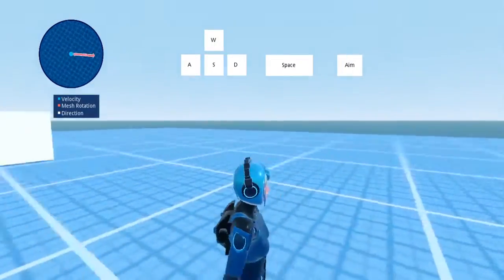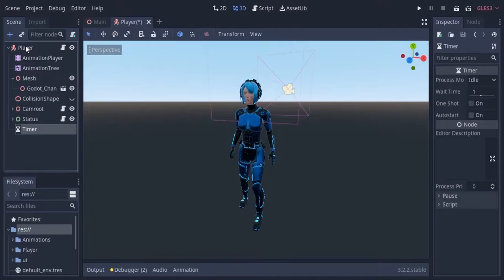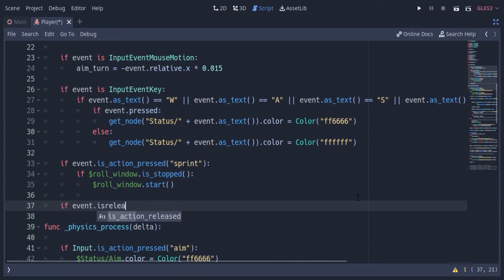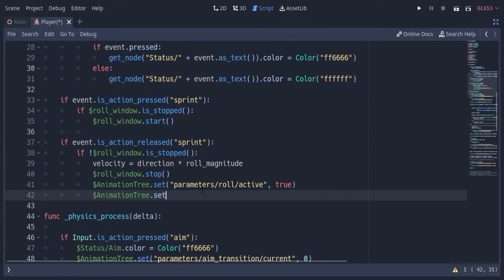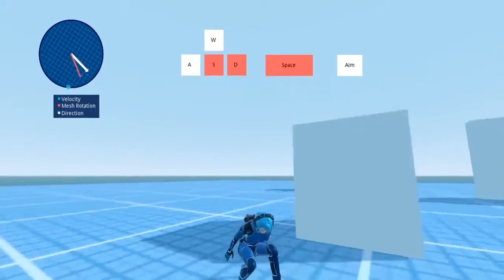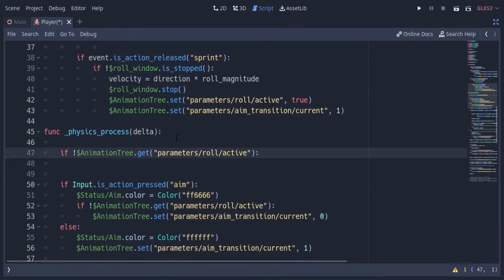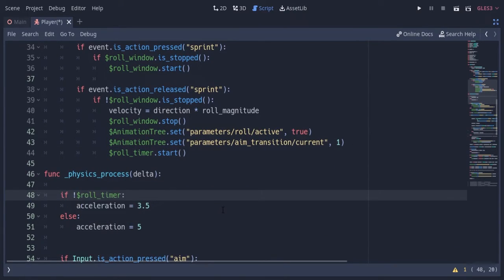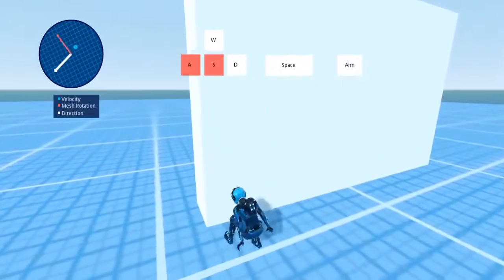Godot Third Person Control - Roll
In this video I make a simple Tap To Roll mechanism with the sprint button.

I'm going to make more of these project related videos on my channel.

Timestamps:
Intro: (0:00)
So Far: (0:24)
Tap To Roll: (0:51)
Coding The Roll: (1:36)
More Customization: (2:54)
Result: (3:31)
End: (4:12)